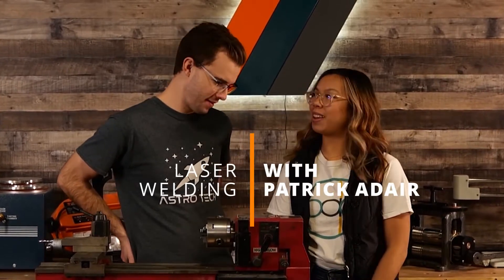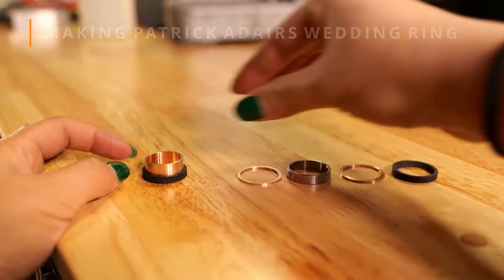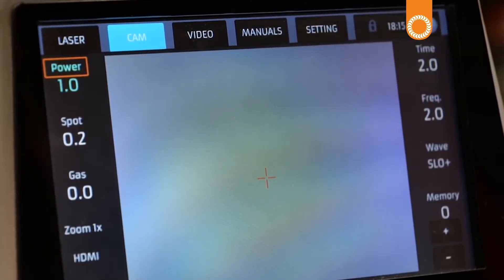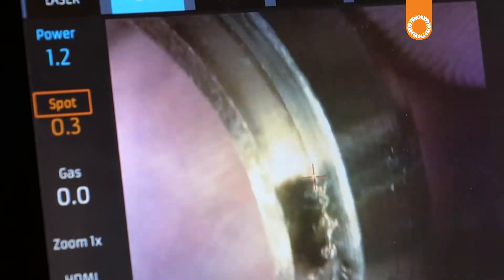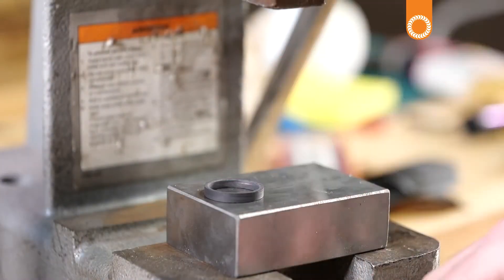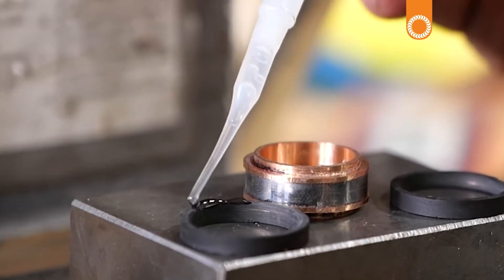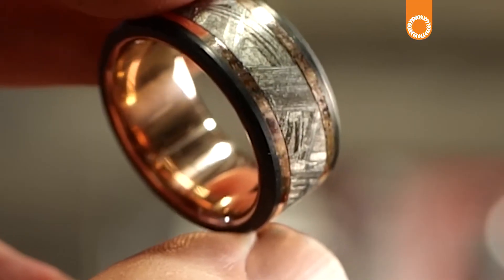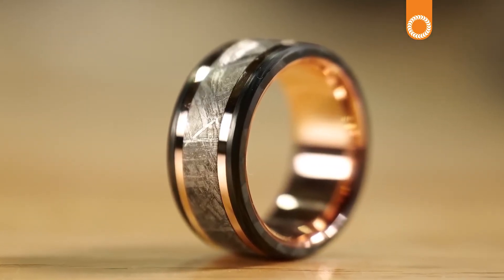Laser Welding with Patrick Adair Designs - My Wife Makes My Wedding Ring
Patrick Adair is a YouTube sensation with his creative rings and fun videos showing how he creates them. If you would like to see the full length video of My Wife Makes My Wedding Ring,